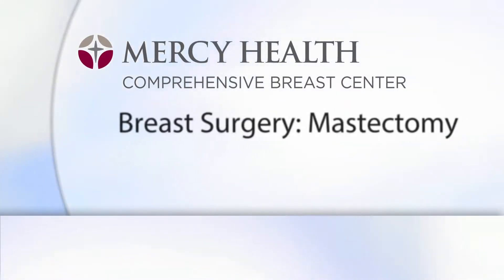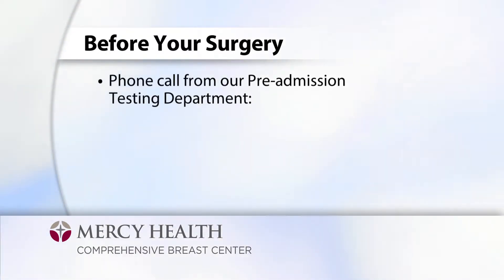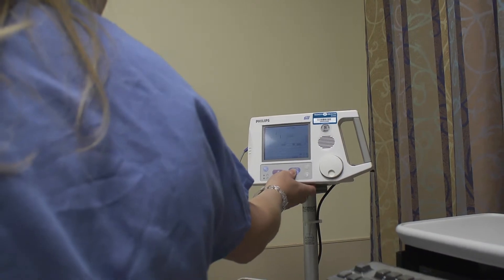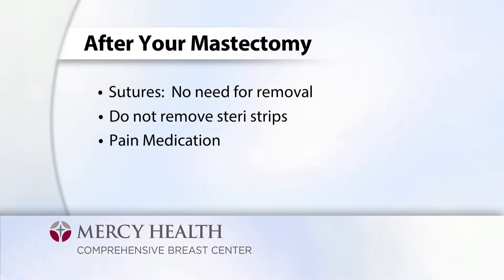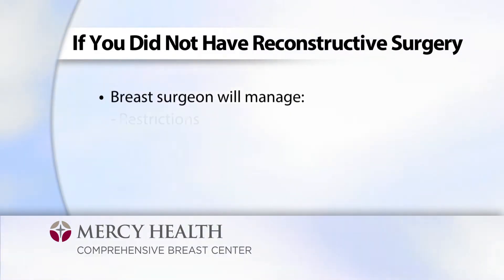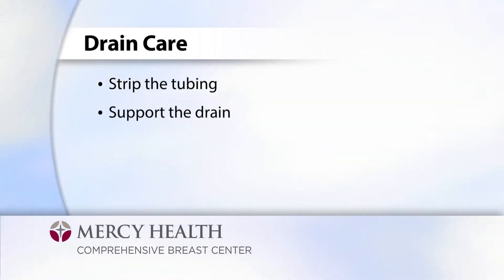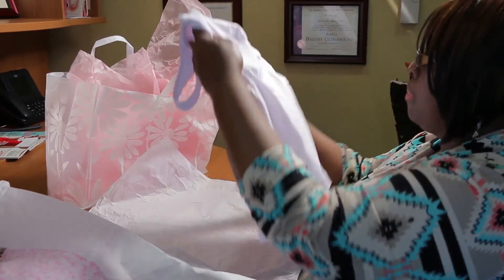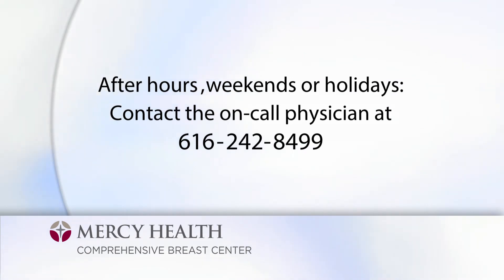Mercy Health Comprehensive Breast Center-Mastectomy: What to Expect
Surgery is the most common treatment for breast cancer. There are several types of surgeries. Mastectomy is an operation in which the breast is removed. This video explains what to expect when having a mastectomy.